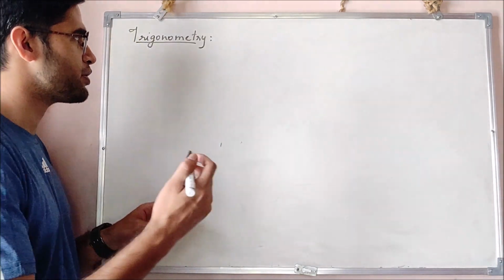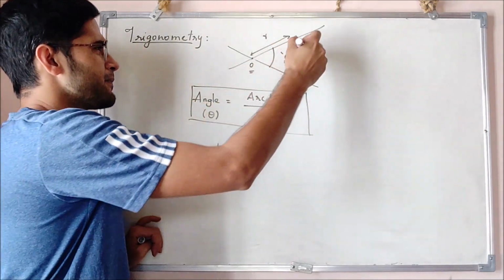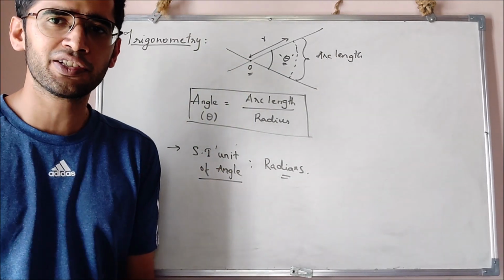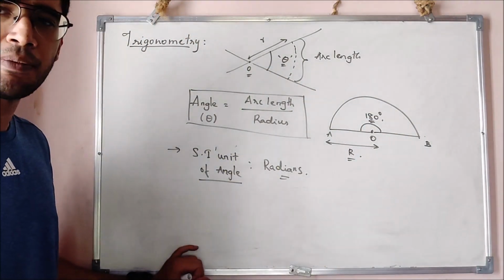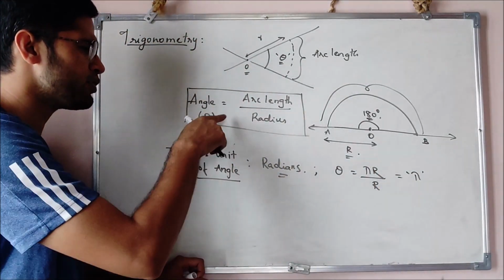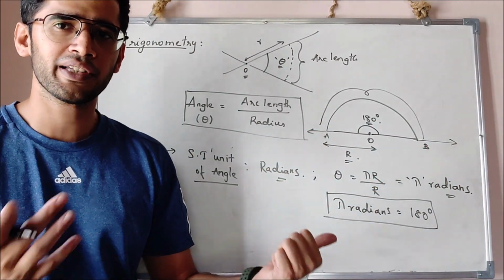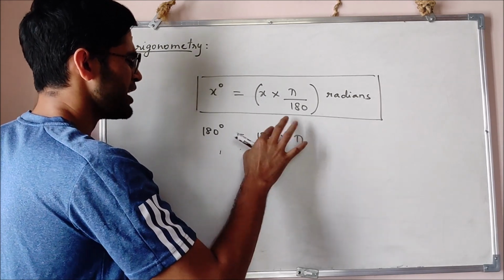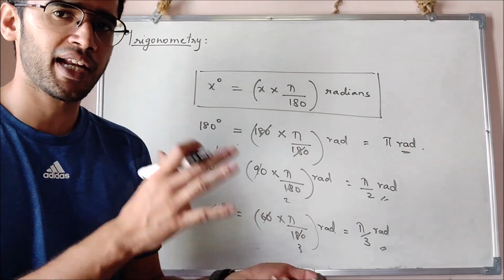Trigonometry: Relation between angle and radians IITJEE Physics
A bridge course in Trigonometry: Relation between angle and radians for students going to 11th Class